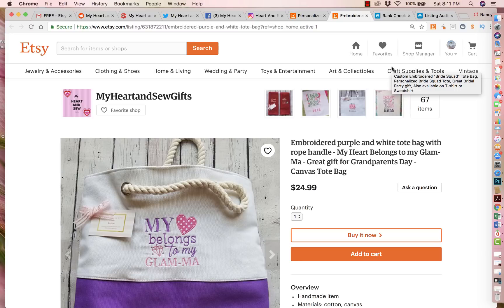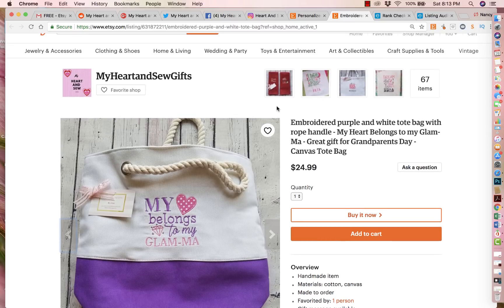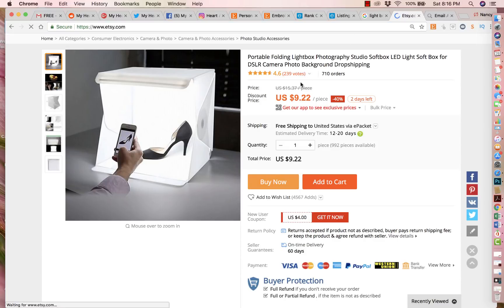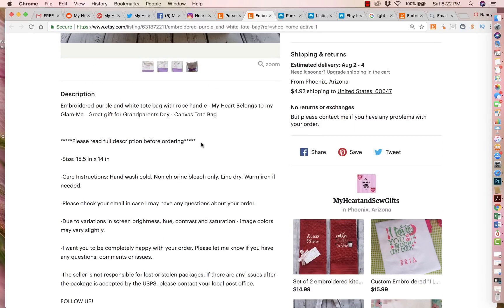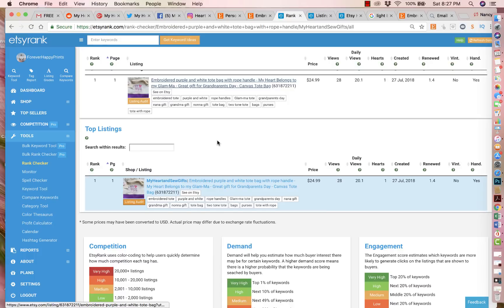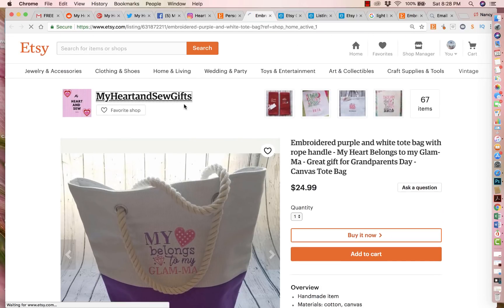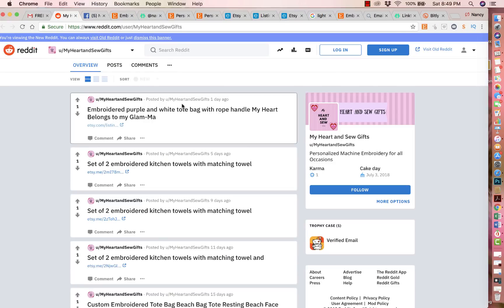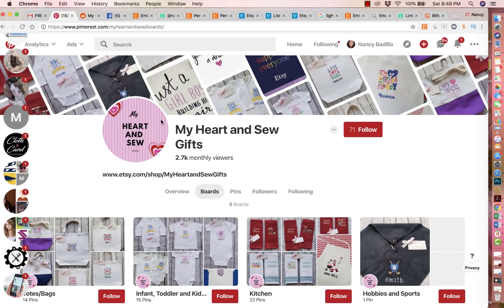Etsy Shop Critique | Etsy SEO Tips | Etsy Helper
🔔YouTube Channels 🔔